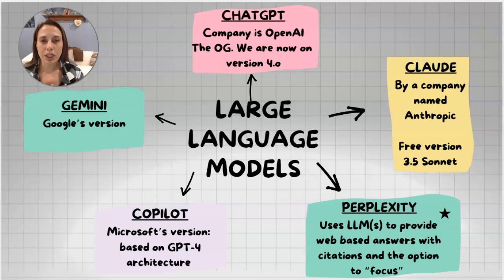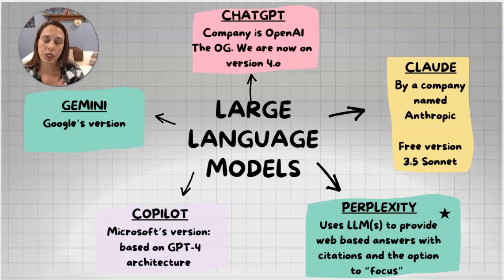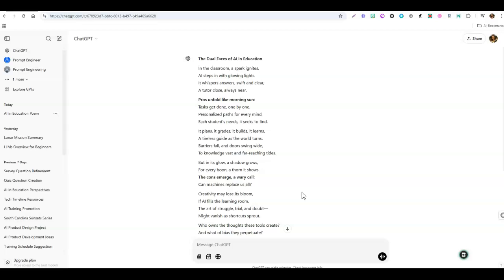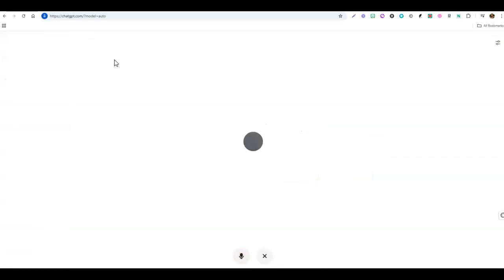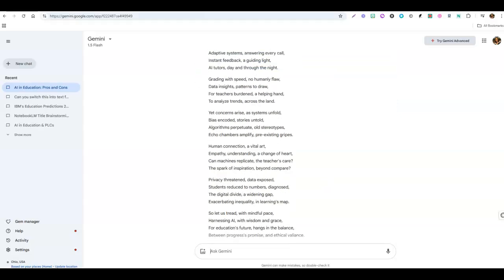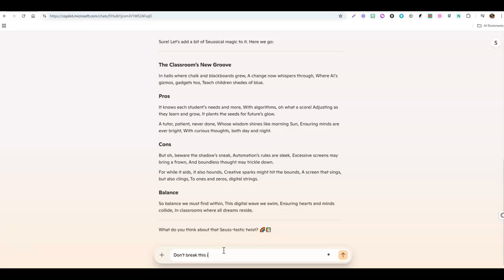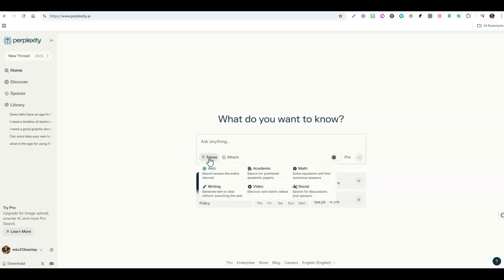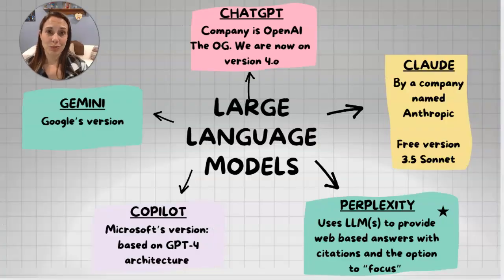LLM: Overview of 5 LLMs (January 2025)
Overview of 5 LLMs: ChatGPT, Gemini, Copilot, Perplexity and Claude

Intro: (0:00)
ChatGPT: (4:05)
ChatGPT Voice Mode: (10:48)
Gemini: (13:25)
Copilot: (17:07)
Claude: (19:03)
Perplexity: (21:10)
Wrap-up: (25:00)